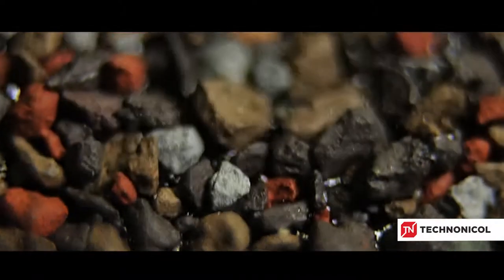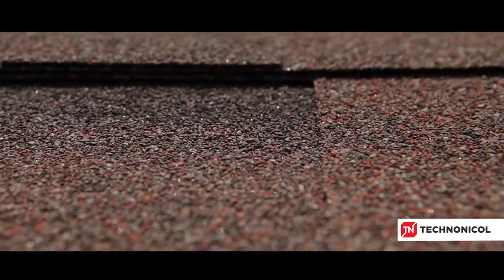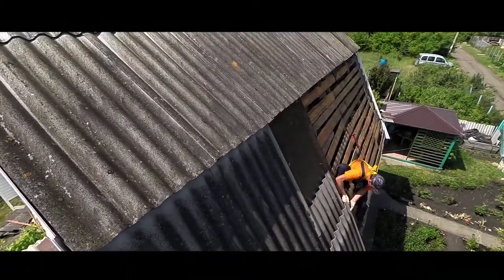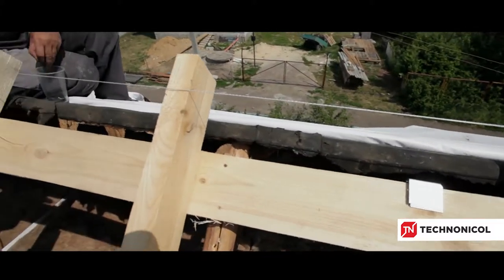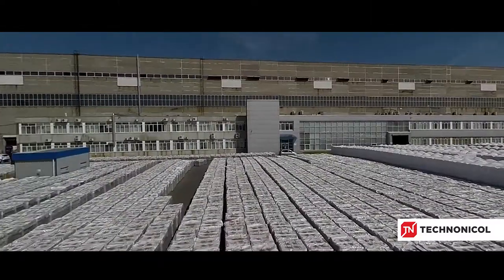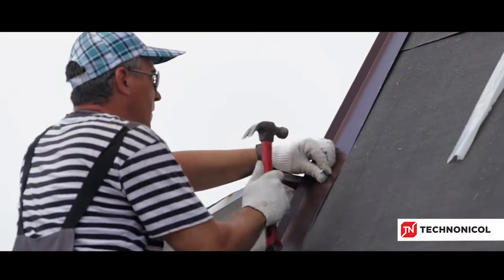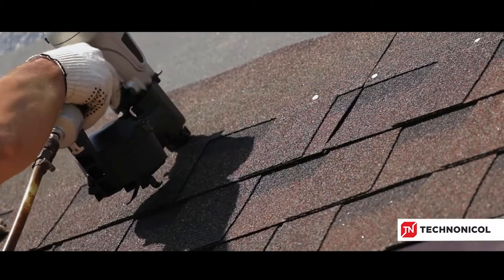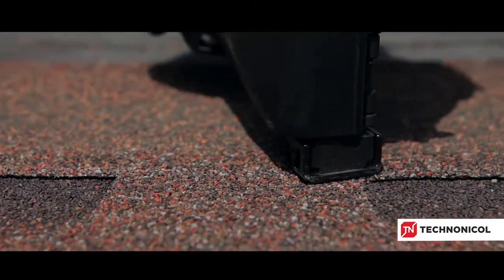SHINGLAS Roof reconstruction